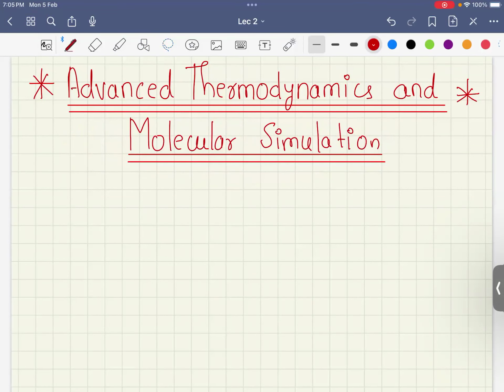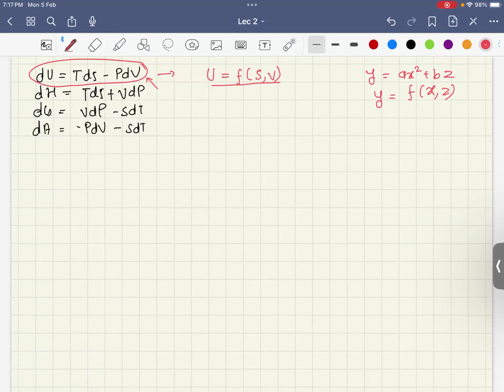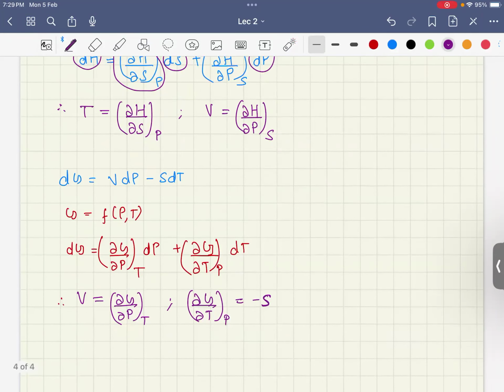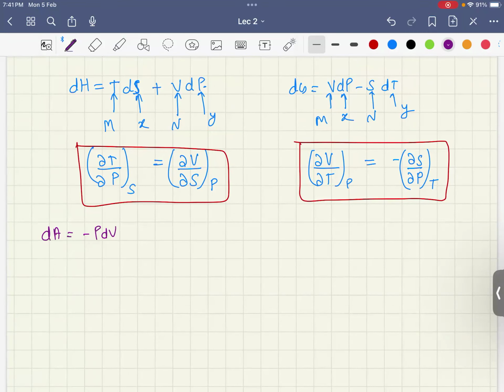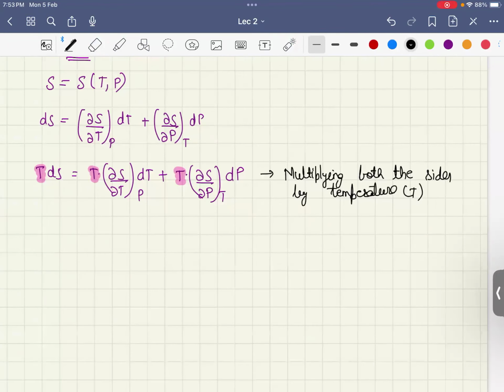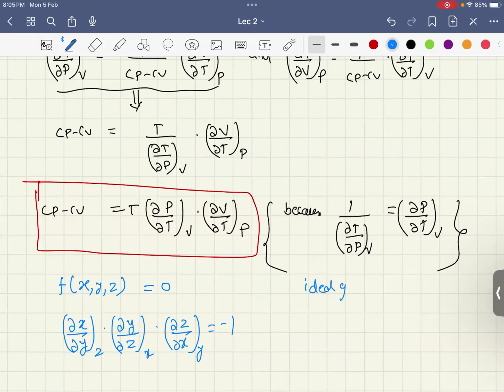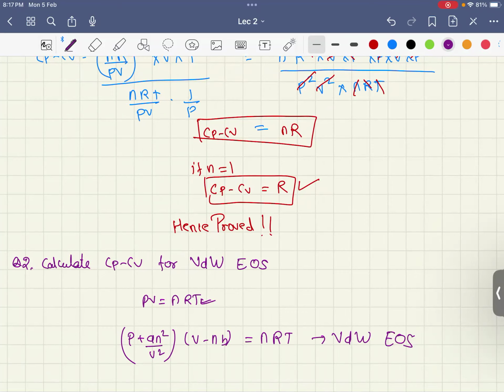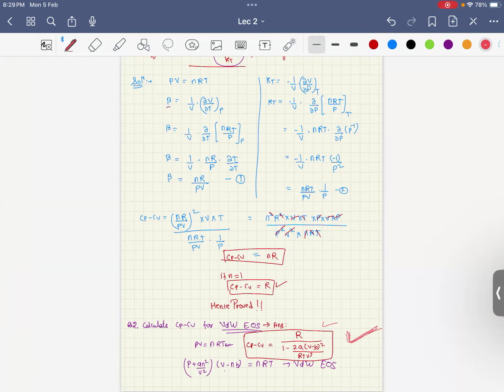Week 2 Lec 2